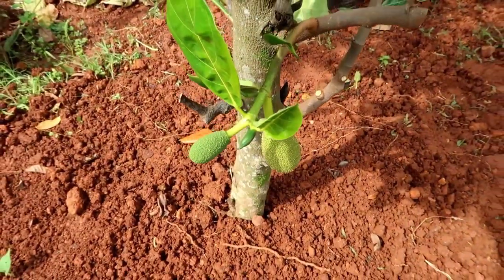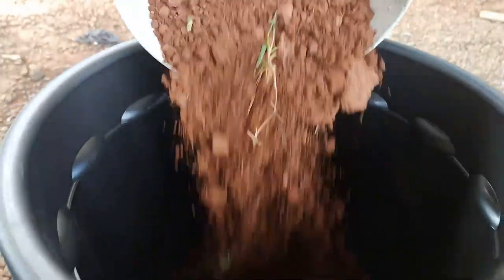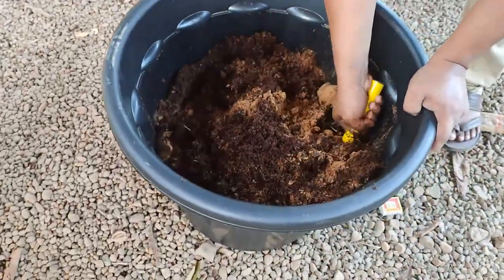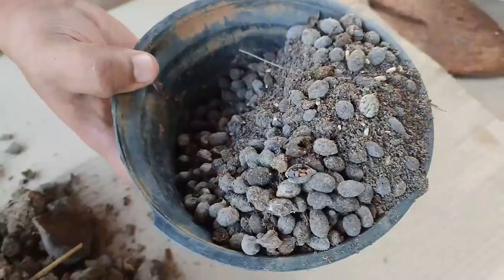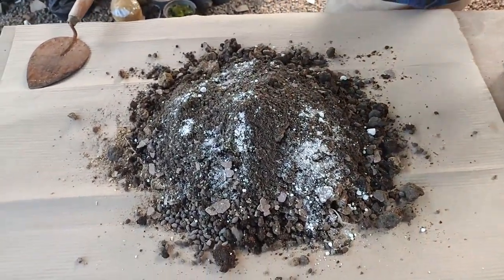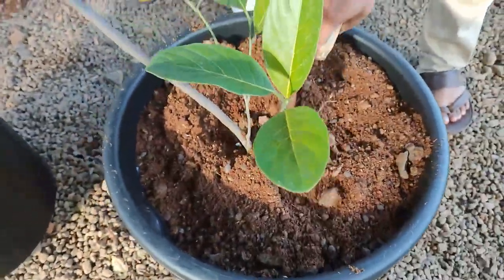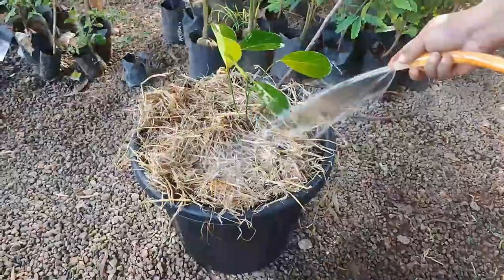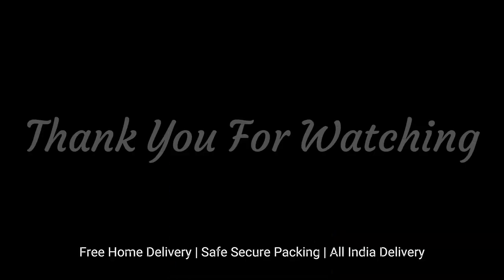How to Plant a Vietnam Early Gold Jackfruit Sapling in Pot | Fertilization | Care | Greens Of Kerala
This video is about explaining how we can plant a Vietnam Early Gold Jackfruit in a pot. The video explains fertilization and post-care as well.

How does Vietnam Early Gold Jackfruit taste?

The fruit is very sweet and fleshy.
One jackfruit weighs around 5-12 Kg.
It has a smaller number of seeds.

Characteristics of Vietnam Early Gold Jackfruit

Vietnam Early Gold Jackfruit gives fruits throughout the year if properly maintained.
Leaves are big, thick and dark green.
The trees grow hardly seven to eight feet high.
It can be grown easily in drums and containers.